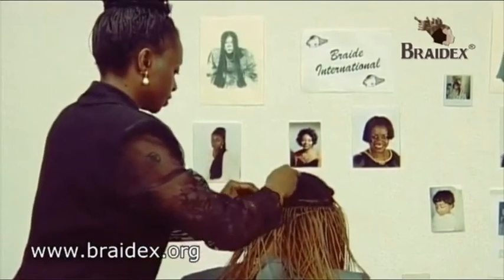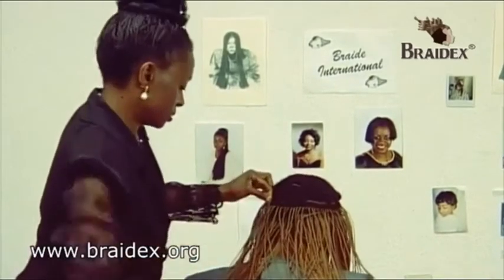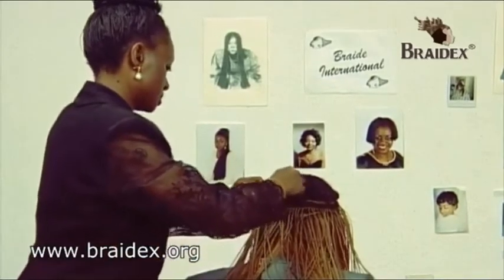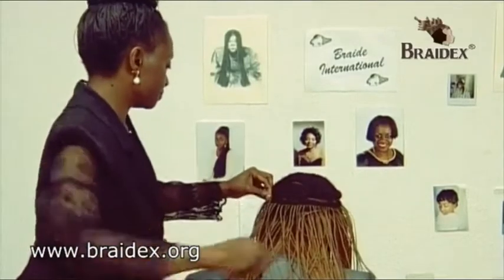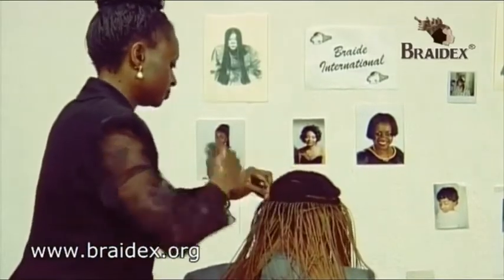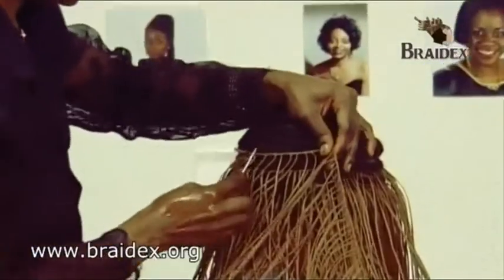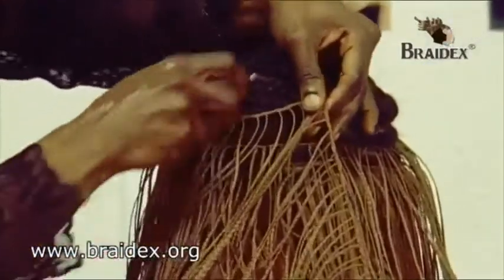Brandy CCP 4CP & 3-IN-1 Micro Beginners Tutorial Pt 5